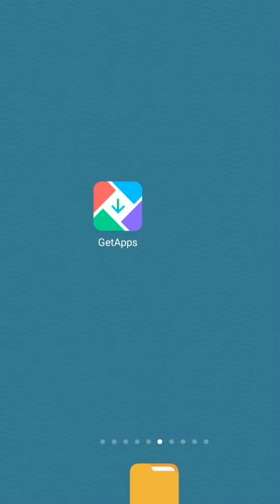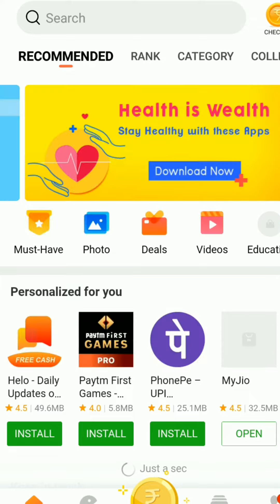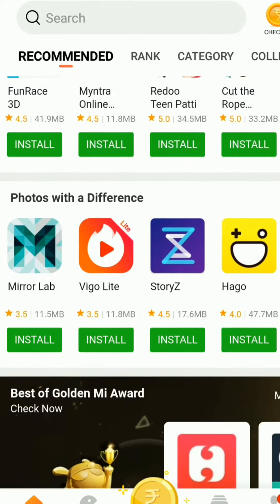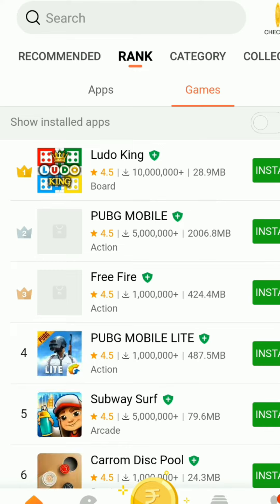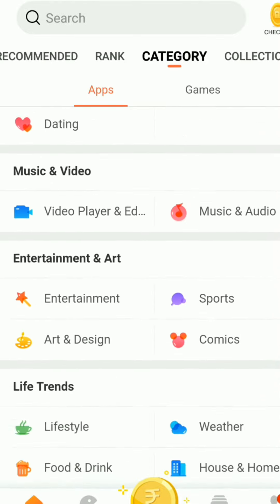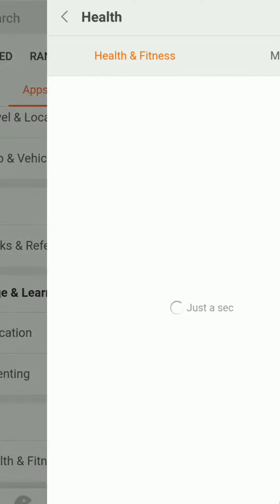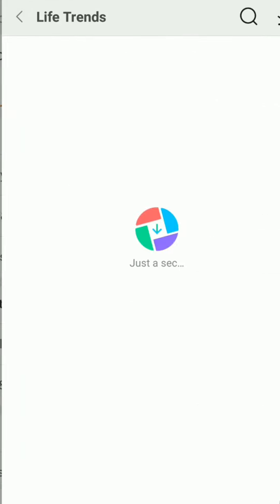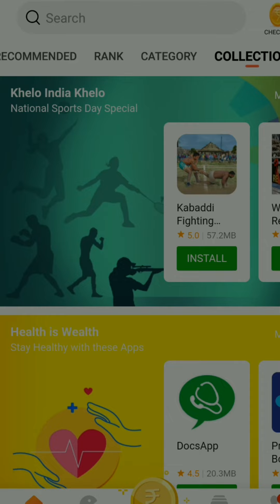GetApps official App Store made by Xiaomi MI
GetApps is an official App Store made by Xiaomi & comes built in with MIUI, which could be considered as an alternative to other App Stores. GetApps (Mi Apps Store) ensures that the users get safe & reliable apps by scanning them before install.